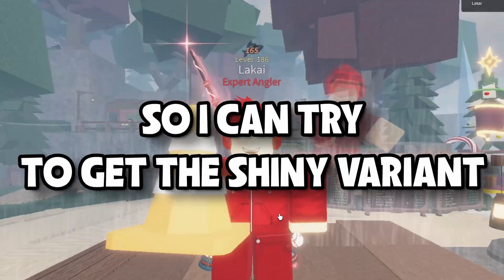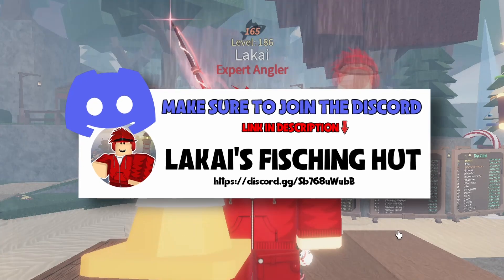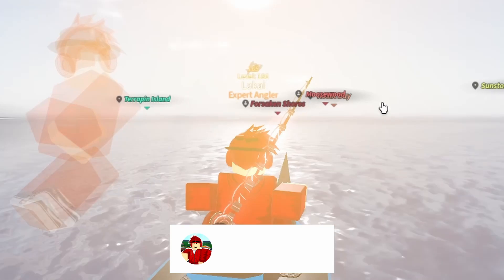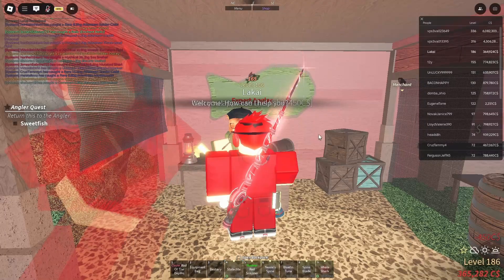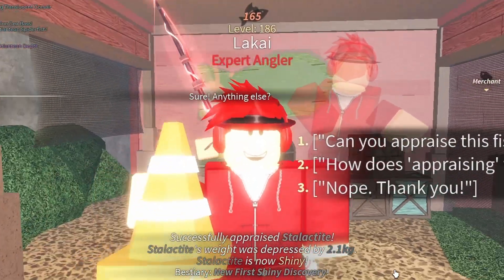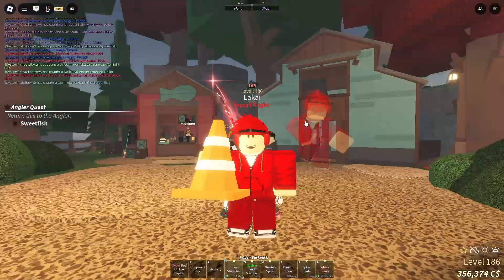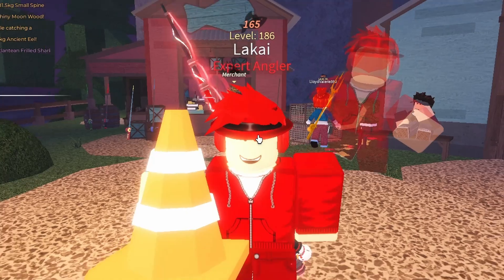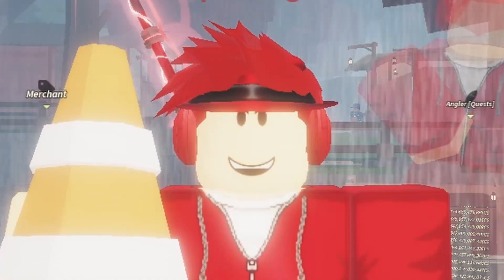APPRAISING A STALACTITE TO GET SHINY | ROBLOX FISCH